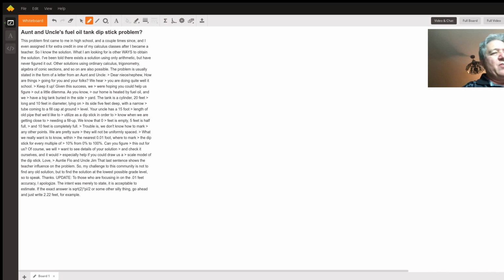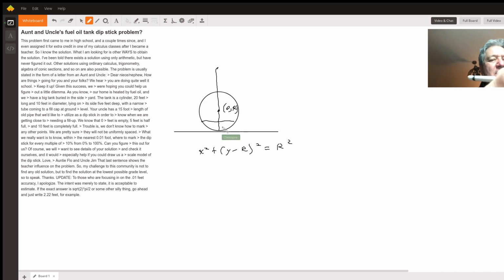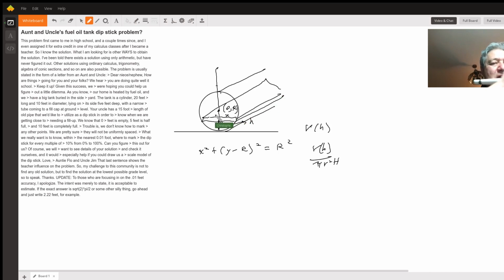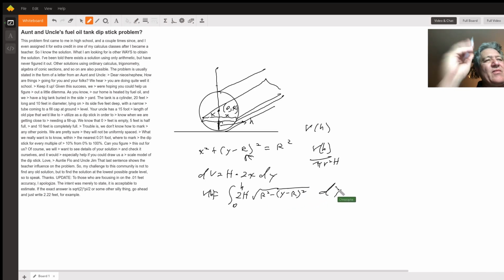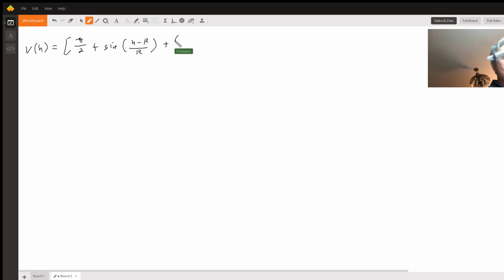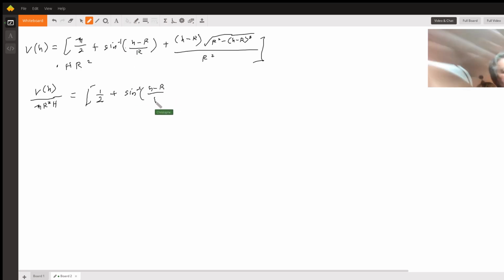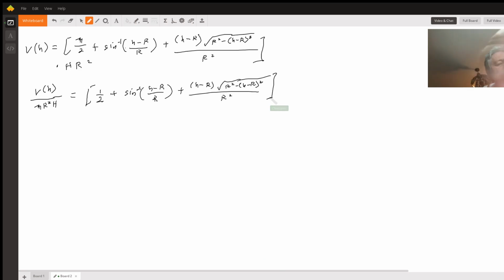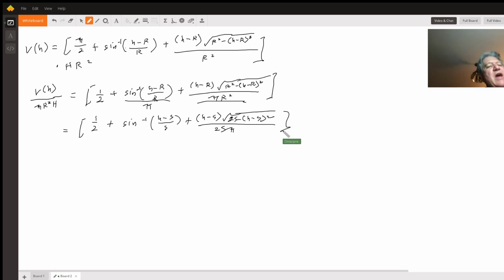An approach on how to workout the problem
Question: Aunt and Uncle's fuel oil tank dip stick problem?
This problem first came to me in high school, and a couple times since, and I even assigned it for extra credit in one of my calculus classes after I became a teacher. So I know the solution. What I am looking for is other WAYS to obtain the solution. I've been told there exists a solution using only arithmetic, but have never figured it out. Other solutions using ordinary calculus, trigonometry, algebra of conic sections, and so on are also possible.

The problem is usually stated in the form of a letter from an Aunt and Uncle:

› Dear niece/nephew, How are things
› going for you and your folks? We hear
› you are doing quite well it school.
› Keep it up! Given this success, we
› were hoping you could help us figure
› out a little dilemma. As you know,
› our home is heated by fuel oil, and we
› have a big tank buried in the side
› yard. The tank is a cylinder, 20 feet
› long and 10 feet in diameter, lying on
› its side five feet deep, with a narrow
› tube co...

Answered By:

Christopher R.